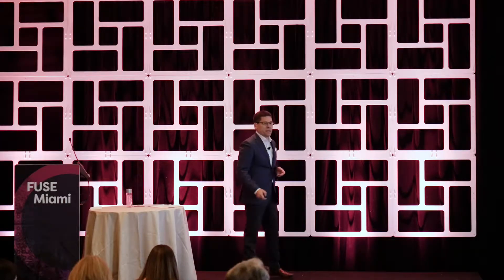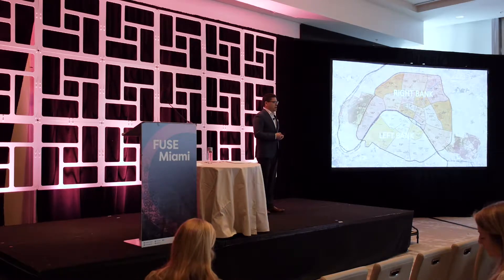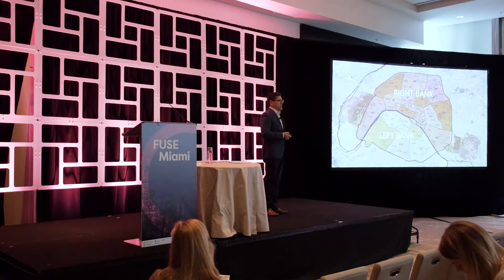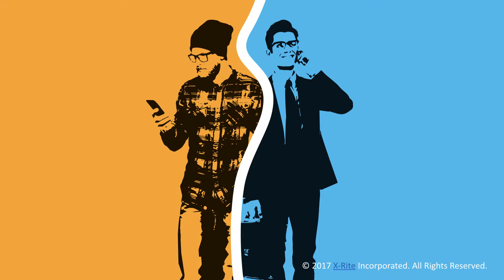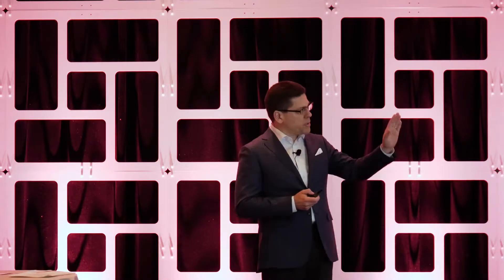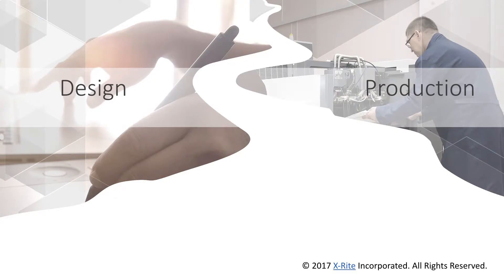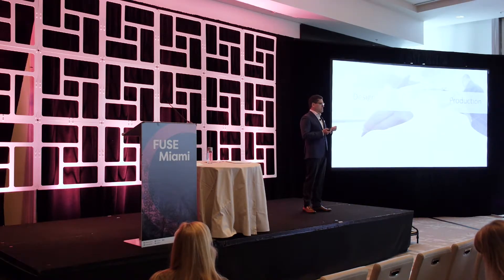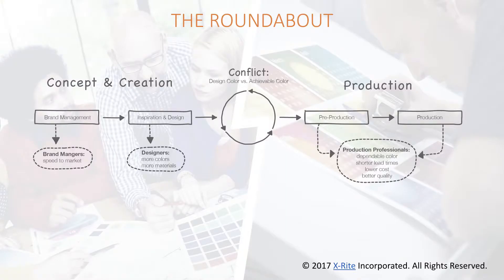Ron Voigt at FUSE Miami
At FUSE Miami, our former President, Ron Voigt delivered a thought-provoking presentation that makes you think differently and more strategically about the relationship between design and production. Ron proposes strategies and insights that can help you generate momentum, accelerate time to market, maximize creativity, and give your team confidence that their design vision will be faithfully produced…the first time and every time.